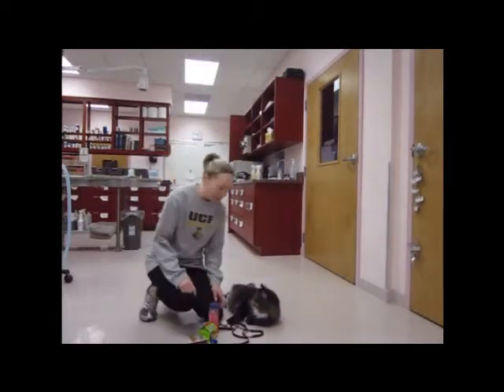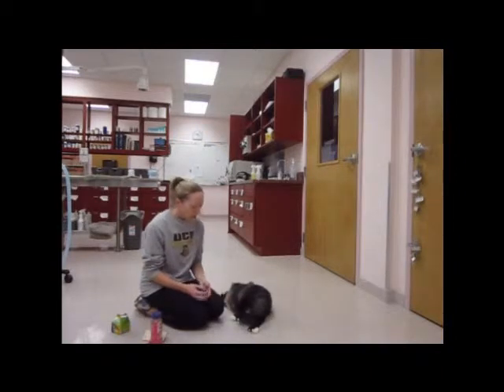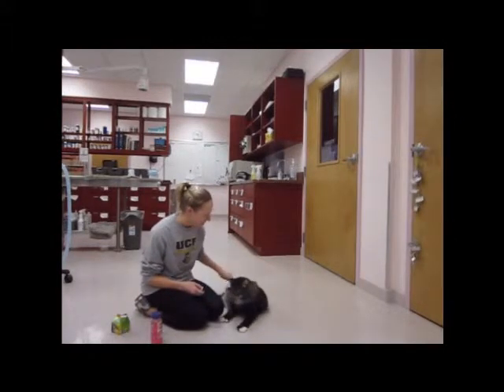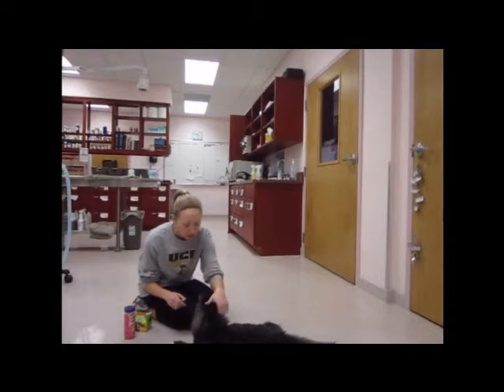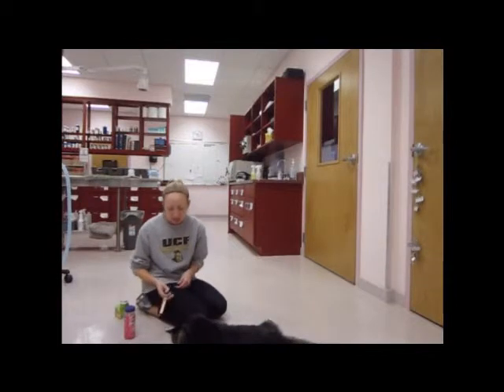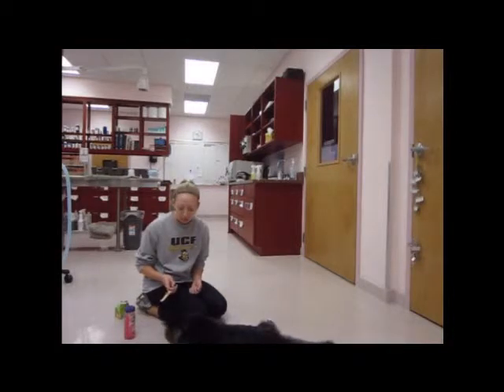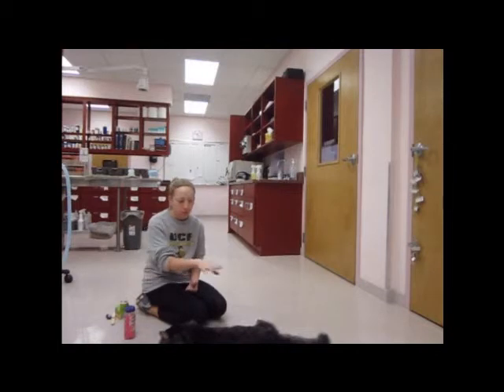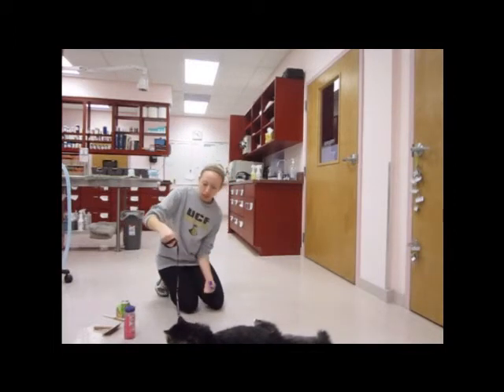my movie 1 (2)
clicker training clyde